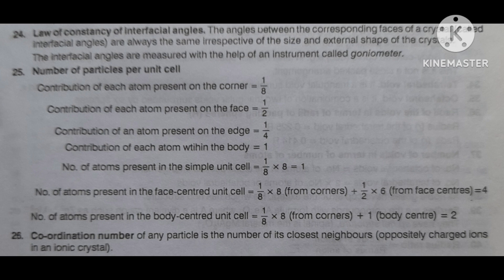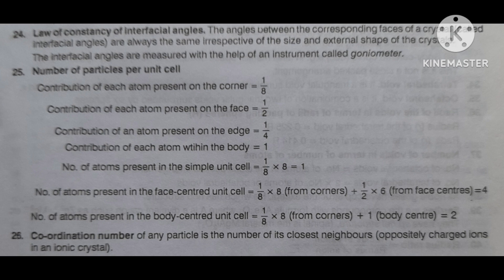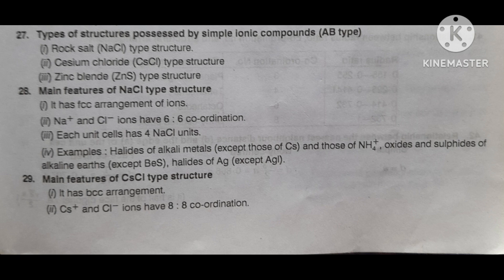CHEM SPECIAL LECT -457 REVIEW OF SOLID STATE FOR IITJEE/NEET ASPIRANTS BY PROF.DR.A.K.SINHA